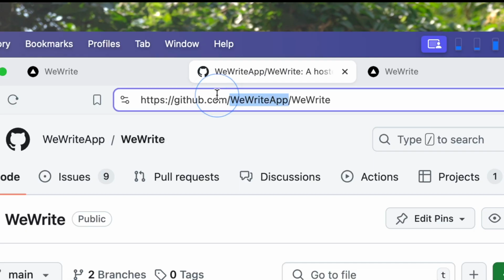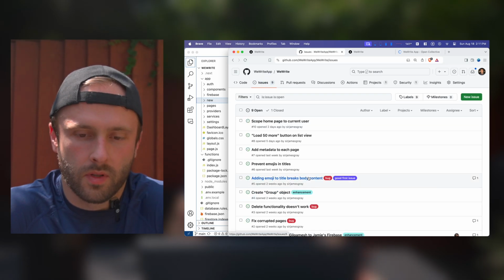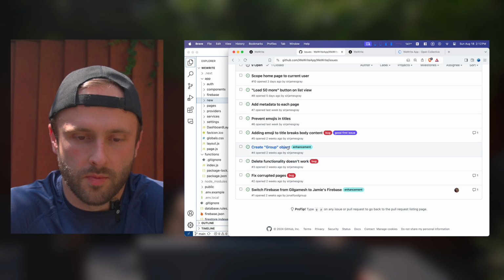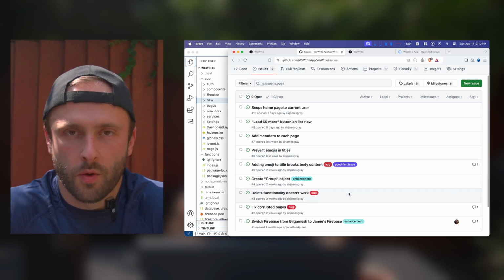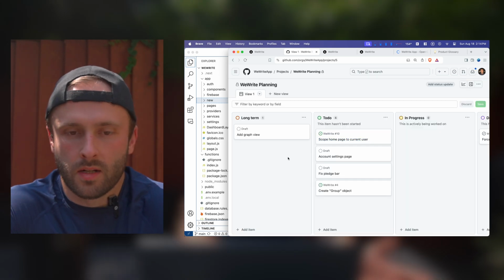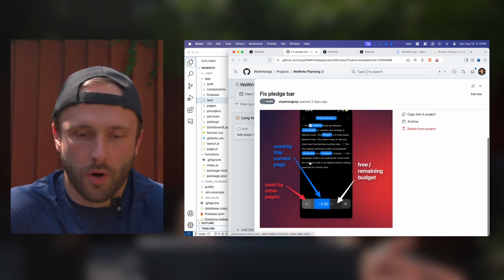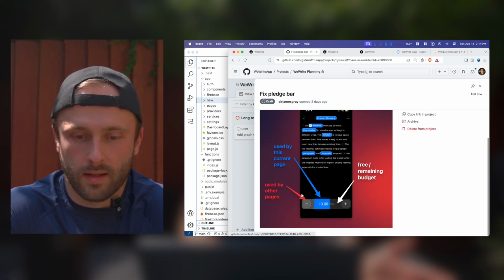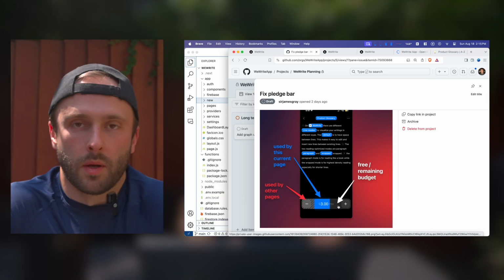WeWrite is now OPEN SOURCE!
In the spirit of what WeWrite is trying to accomplish, unleashing free speech upon the internet, we thought it'd be best for the code of our project to be auditable by the community. If you're an engineer, please help us out by contributing code!